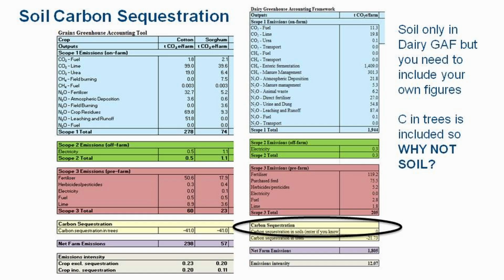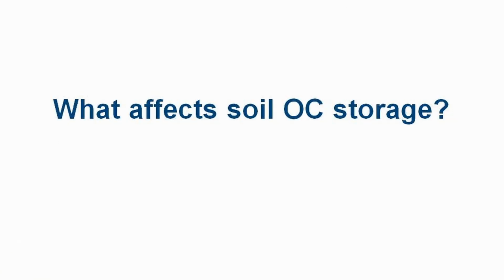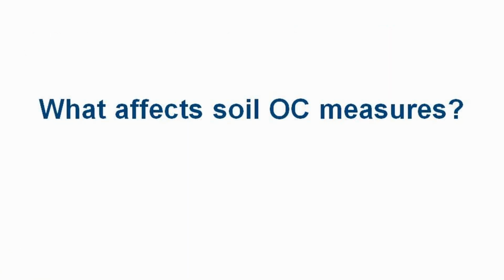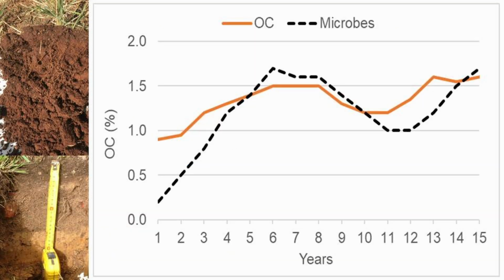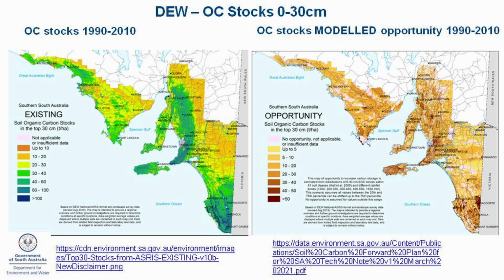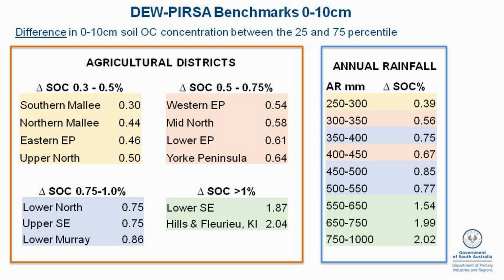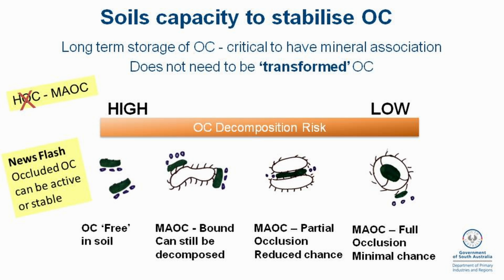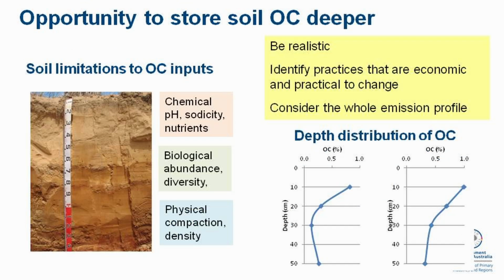Bonus Chapter: Opportunities for Soil Carbon Sequestration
Join Amanda Schapel (of the SA Soils Collaboration Centre) for a bonus chapter from this carbon farming workshop, delivered to an audience of agricultural advisors under the National Industry-led Carbon Farming Outreach Program.

In this chapter, Amanda provides an in-depth, practical lesson on how soils work and what it takes to store carbon within.

Delivered with funding support from the Commonwealth of Australia through the Department of Climate Change, Energy, the Environment and Water under the Carbon Farming Outreach Program in collaboration with Grower Group Alliance.